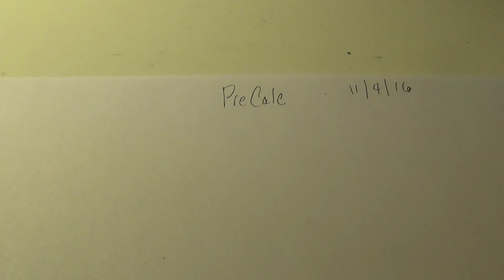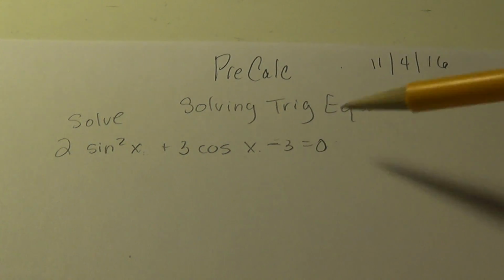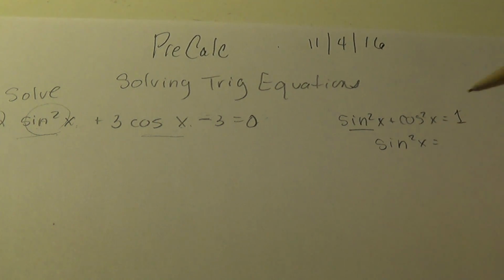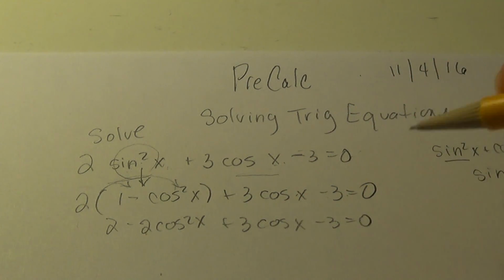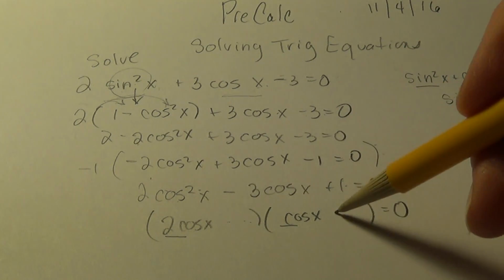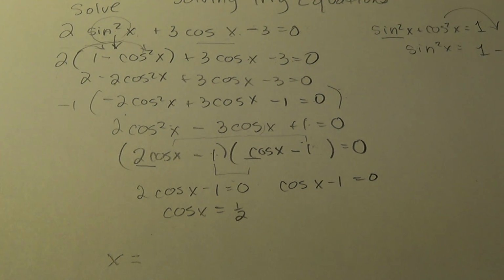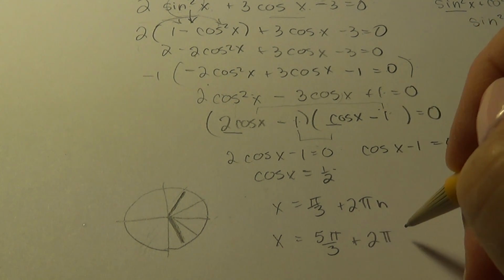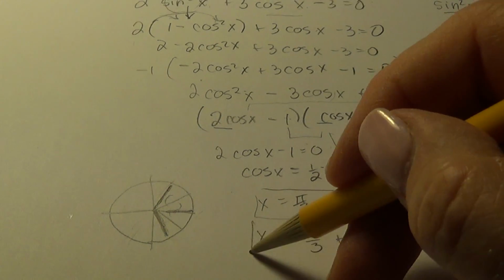PreCalc 11/4/16 Part 1 of 1